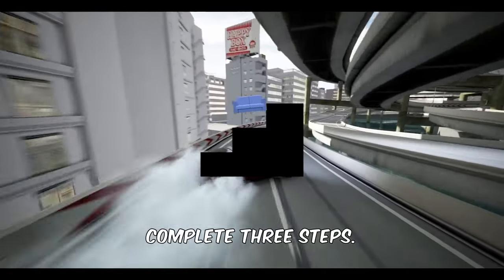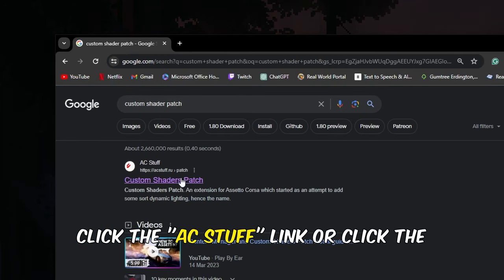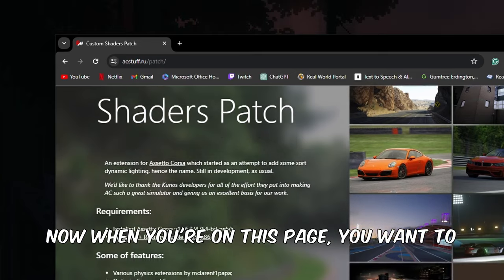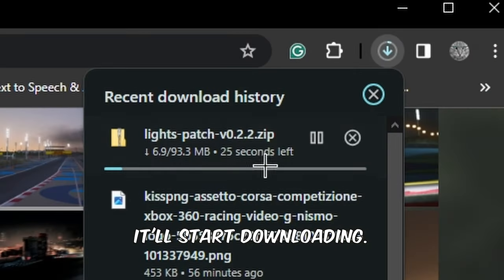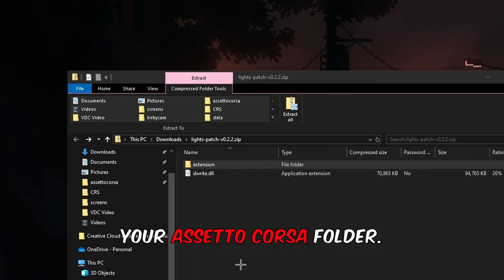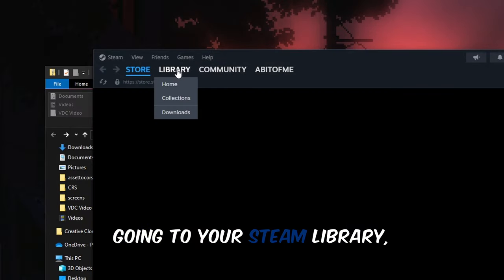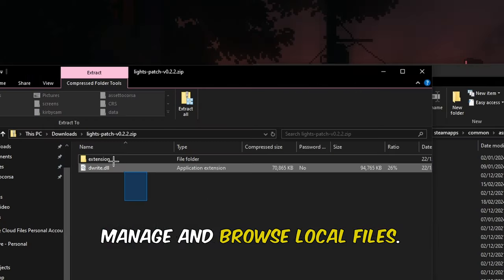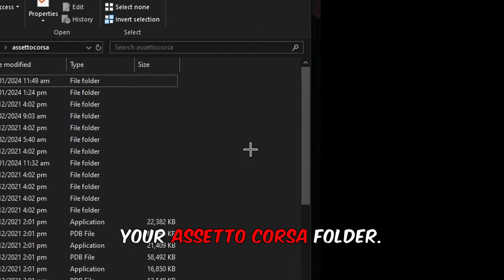How To Make Assetto Corsa Look ULTRA REALISTIC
Learn how to make Assetto Corsa look unbelievably realistic in this video tutorial. From graphics settings to mod recommendations, I'll show you everything you need to know to take your racing simulation experience to the next level!
Links/Mods :
My PC Specs :
32GB 3600MHz DDR4 Ram
My Sim Racing Wheel :
Moza R5 Wheel Base and Wheel
From the Moza R5 Bundle
Chapters :
(0:26) Content Manager
(0:35) Custom Shaders Patch
(1:20) Patreon For Rain Effects
(1:37) Pure
(2:27) Free C13Aegis PP Filter